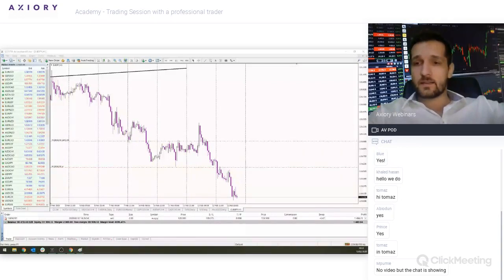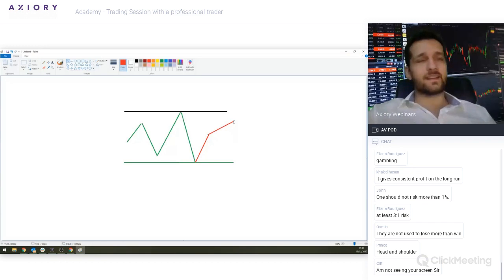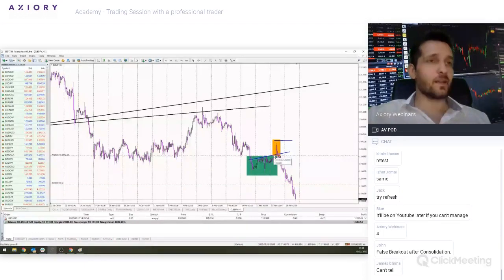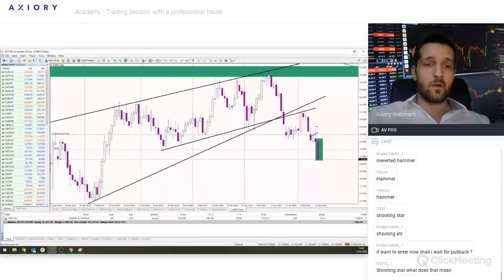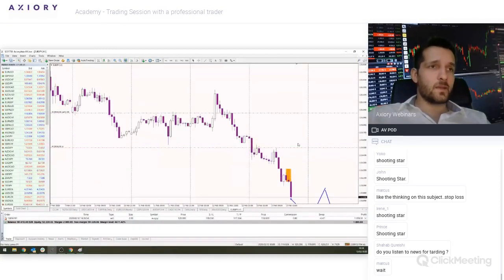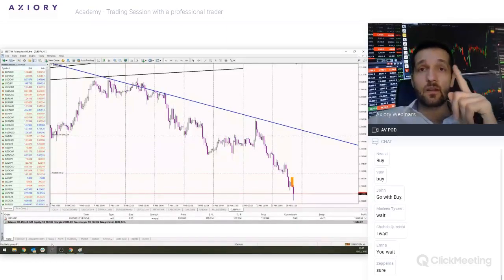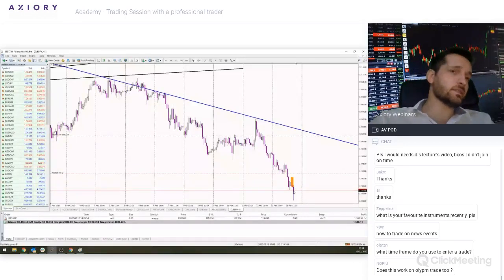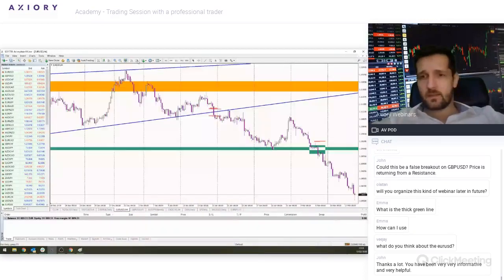Live Trading With a Professional Trader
It's time to start practising with a professional trader what you've learned so far in our academy series.

On this webinar, you will:
► Find out how to create your own trading strategy
► Discover the rules of profitable trading
► Learn the skills and habits of a professional trader
► Get ready to start trading on your own